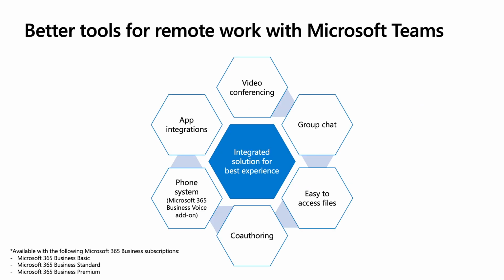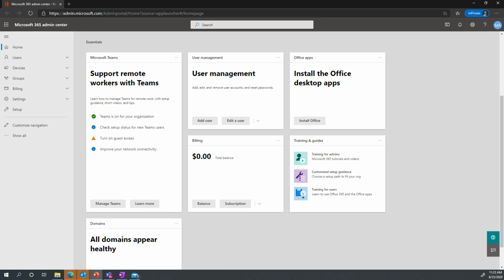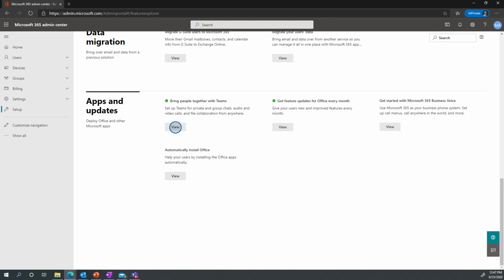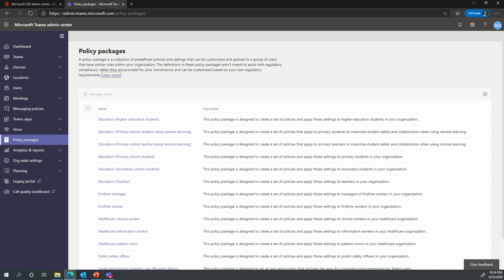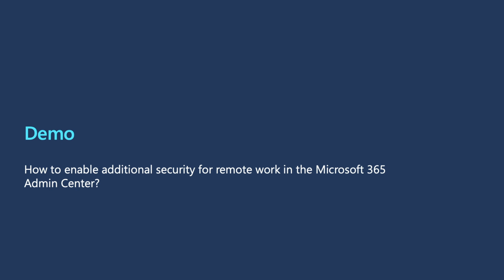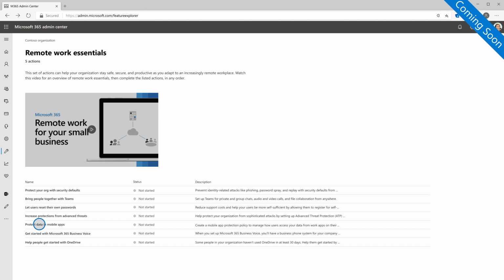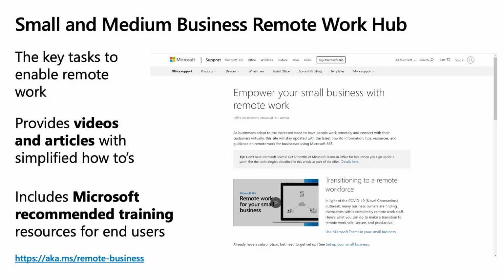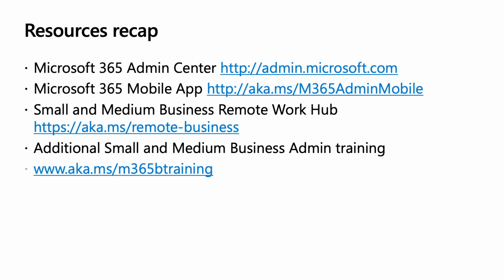How to manage Microsoft 365 in a remote work world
We’ve all had to learn to adjust to a remote world over the past year. If you’ve got questions about how to run your small or medium business remotely this session is for you. We’ll dive into how to do remote work better with Teams, how to maintain security, and how we can simplify operations.